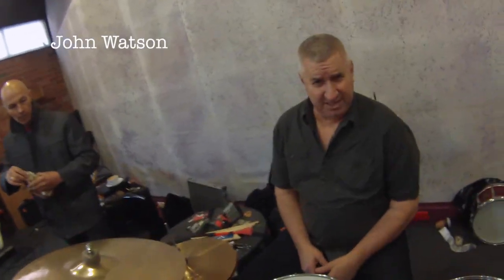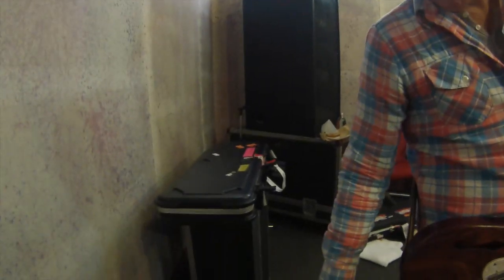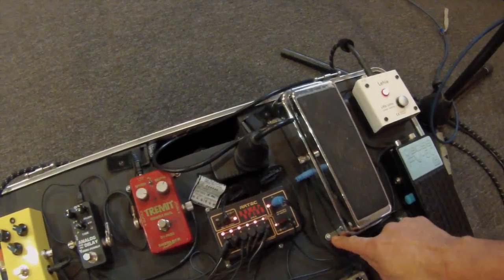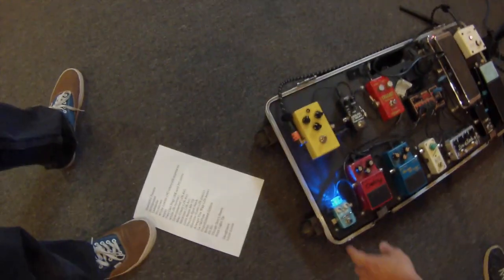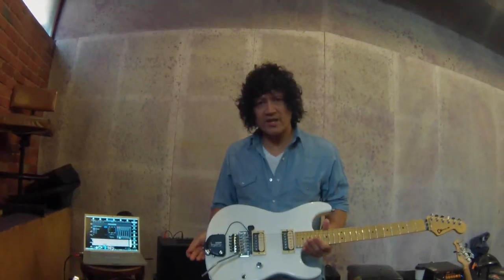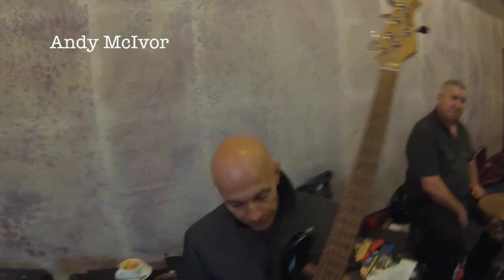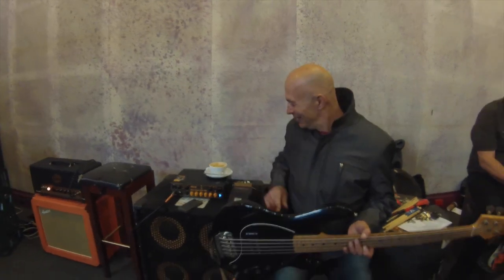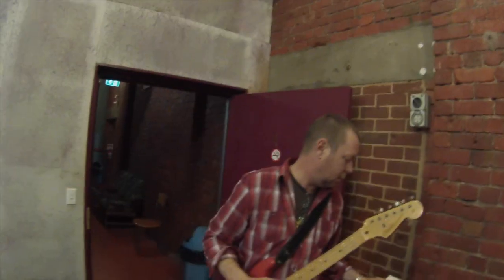James Reyne Band - gear round-up and rehearsal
James Reyne is about to launch a national tour - "James Reyne Plays Australian Crawl". Here's a look at the musicians involved and some of the gear they're using. John Watson, Phil Ceberano, James Reyne, Andy McIvor and Brett Kingman all feature in a rehearsal recorded at Deluxe Audio in Melbourne, Australia on 29 July 2014. There's also a lo-fi sneak preview of "Always The Way" at the end. Enjoy!